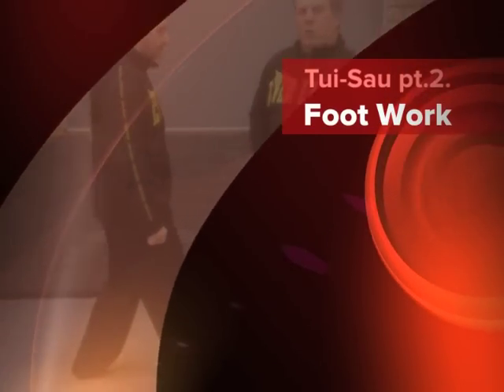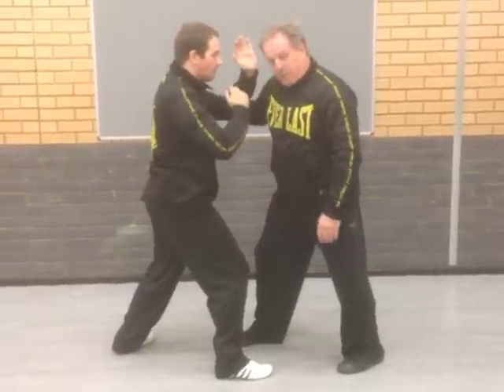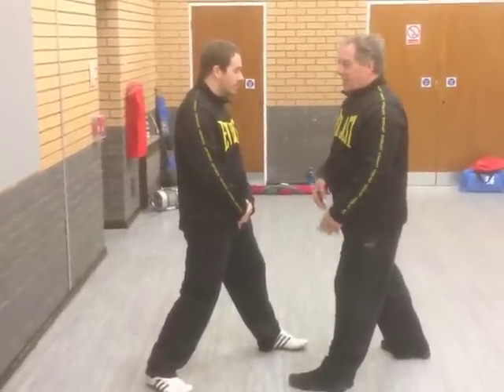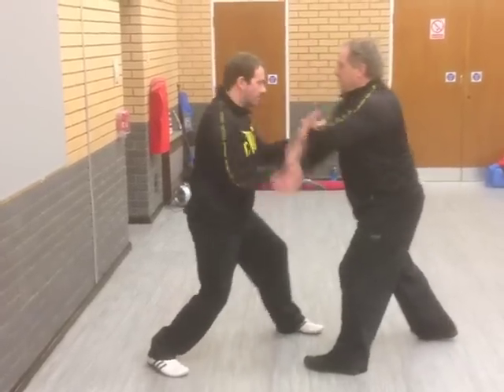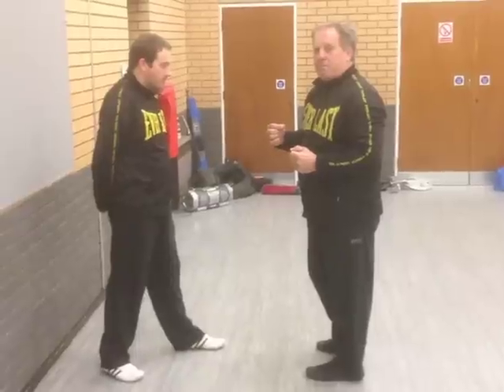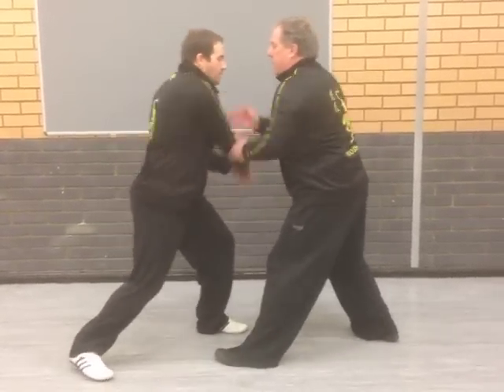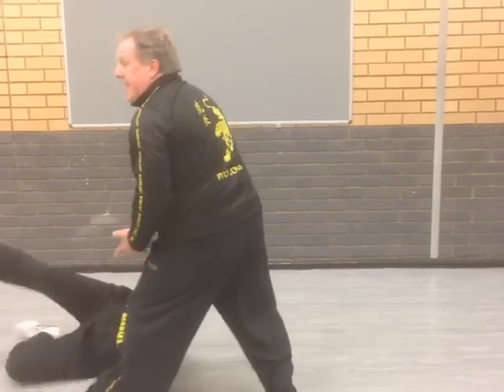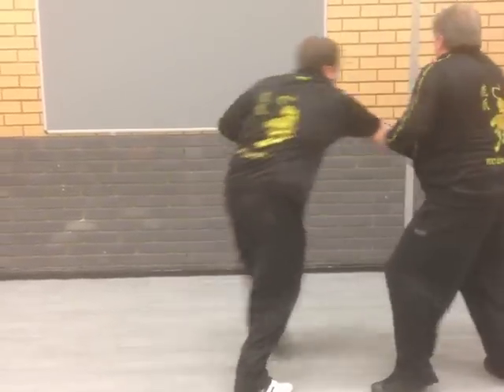Tui-Sau pt.2.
Tui-Sau pt.2. Implementing different steps in Push Hands.